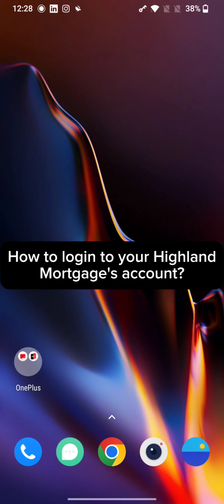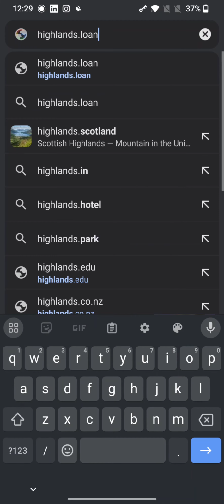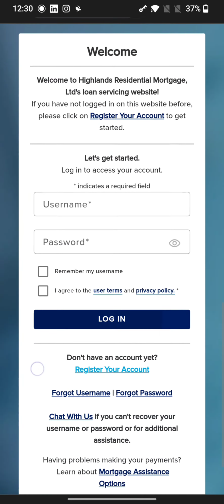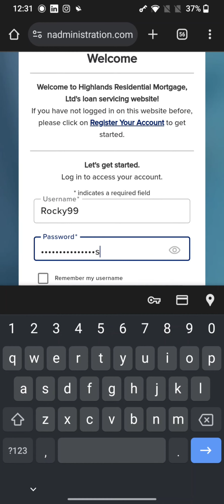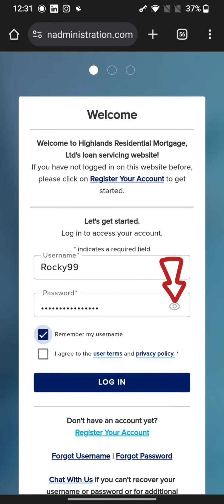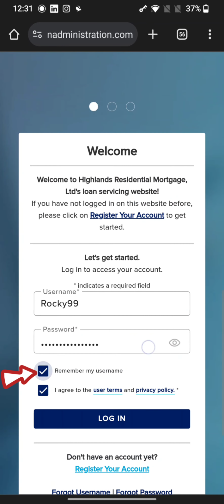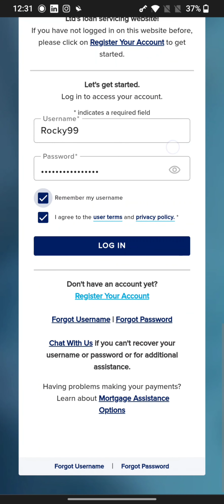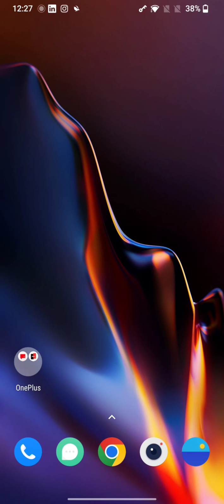Sign in Highlands Mortgage: How to Login to Your Highlands Mortgage Account? 2024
In this video tutorial, we'll show you the simple steps to access your Highlands Mortgage account online. Whether you're a new user or need a refresher, this guide will help you log in quickly and securely.